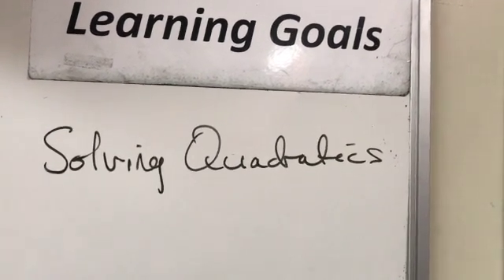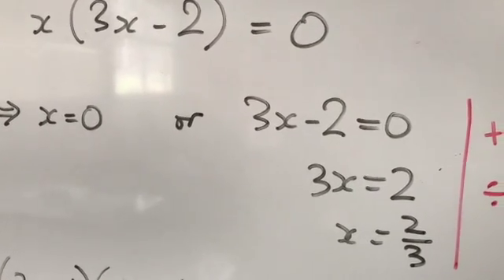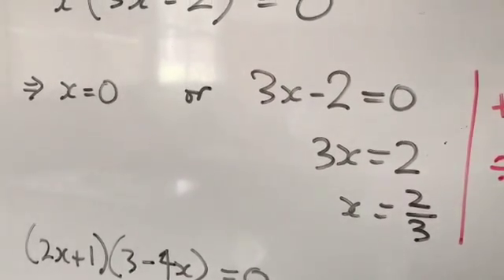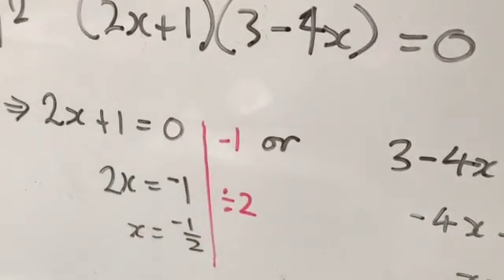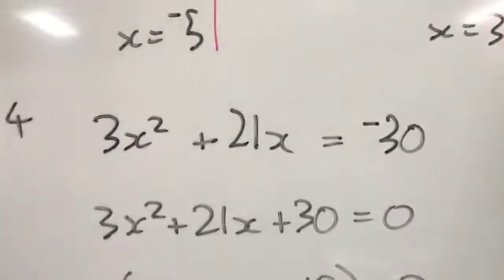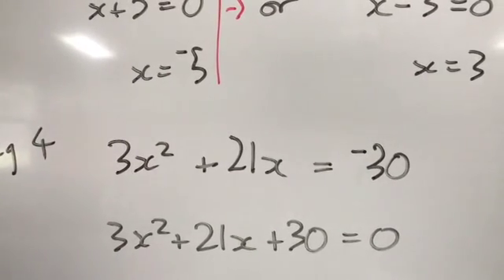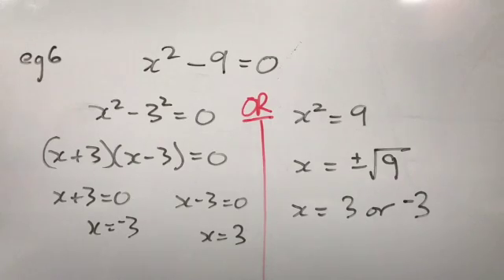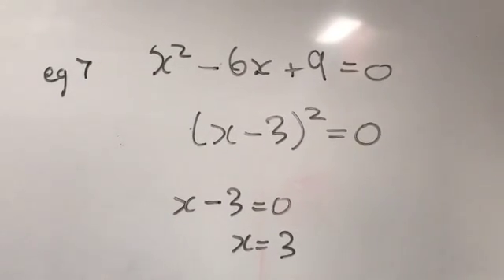Solving Quadratics 8.2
This video is about Solving Quadratics 8.2